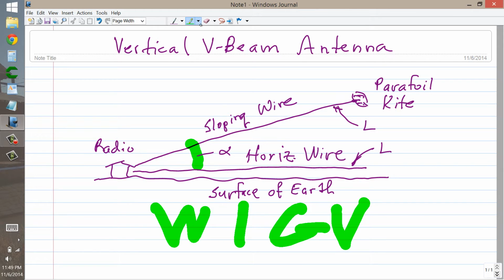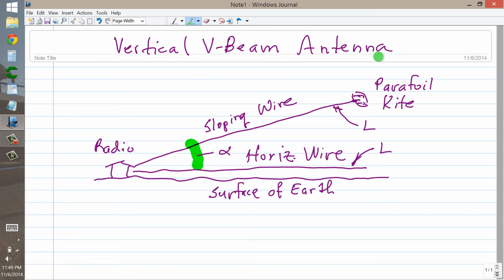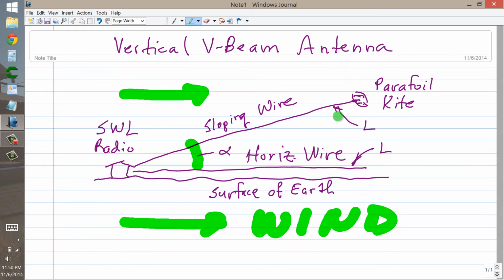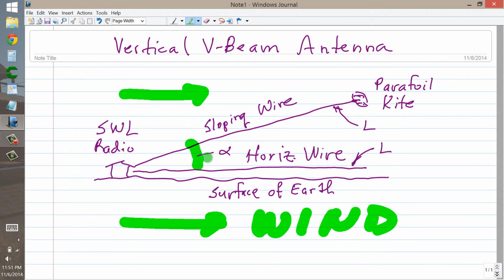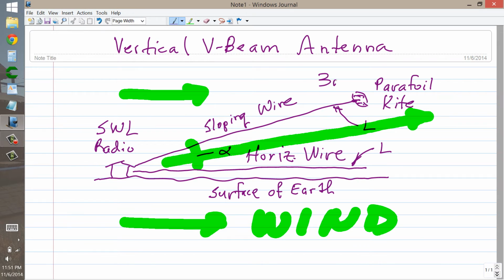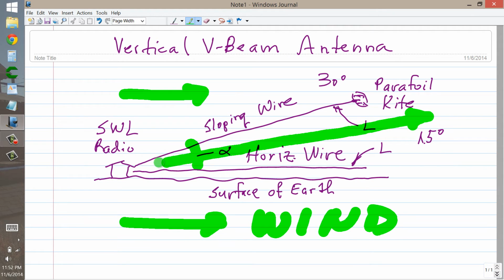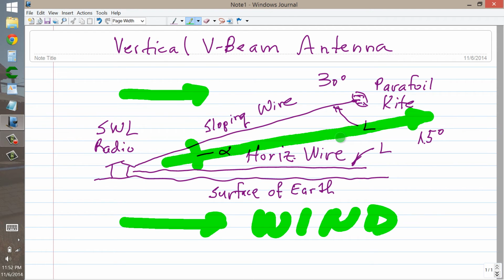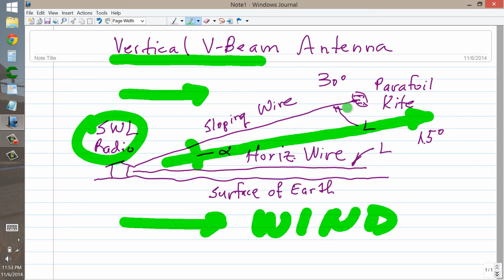Vertical V-Beam Antenna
Doubt you've heard of this skyhook before!